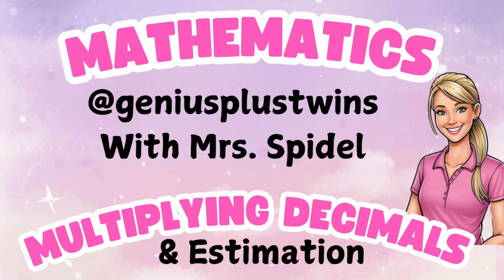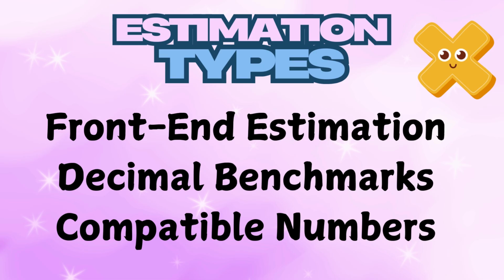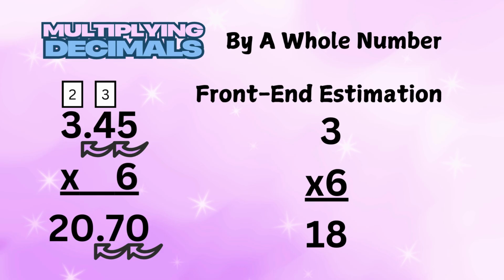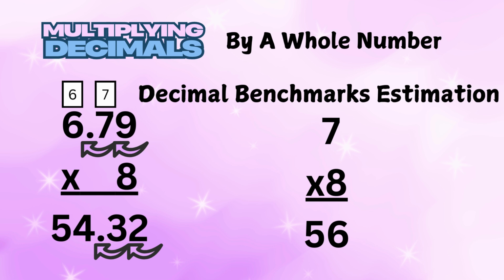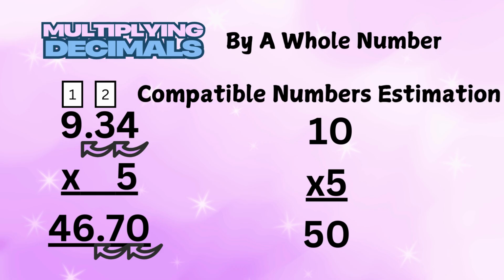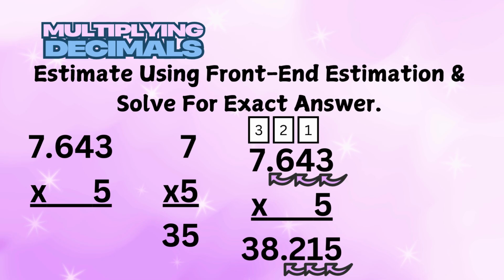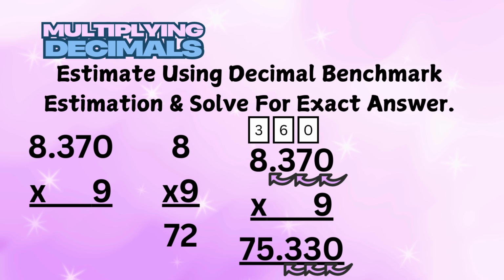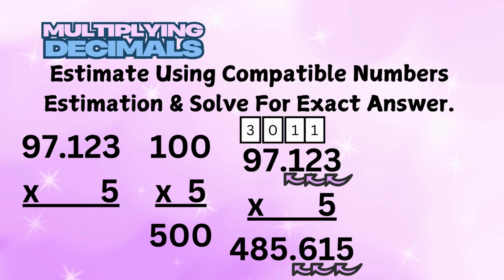with Mrs Spidel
Learn how to Multiplying Decimals with Mrs. Spidel.  This video takes you through easy step by step instruction, the key points for multiplying with decimals, 3 types of estimation that you can use, including front-end estimation, decimal benchmarks, and compatible numbers, and practice questions for you to try out.